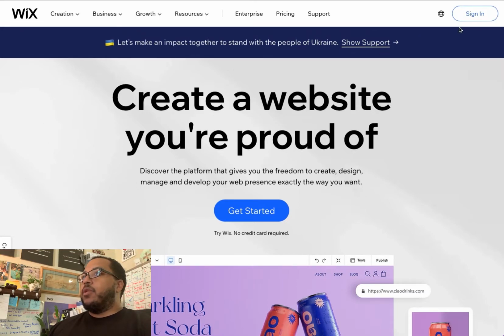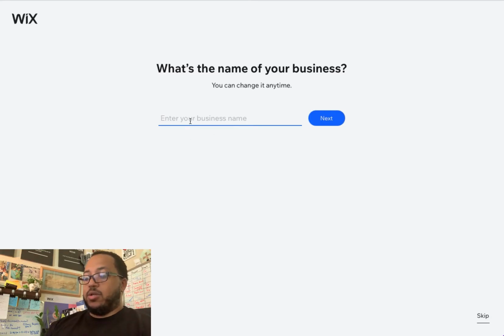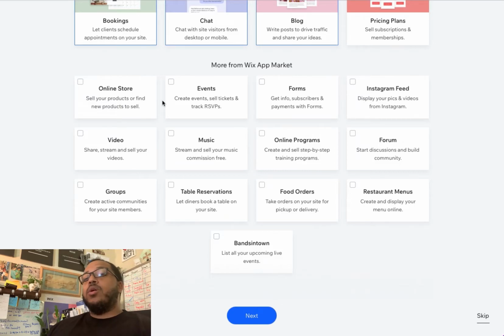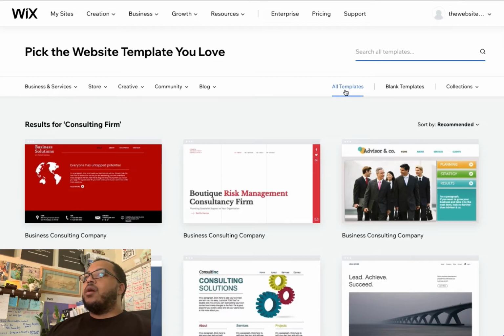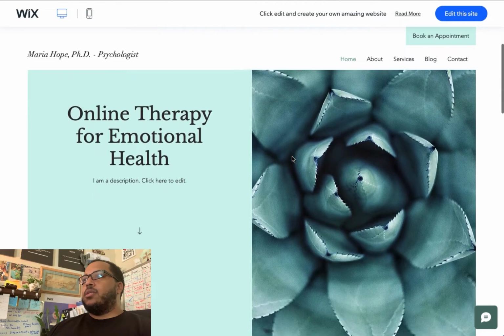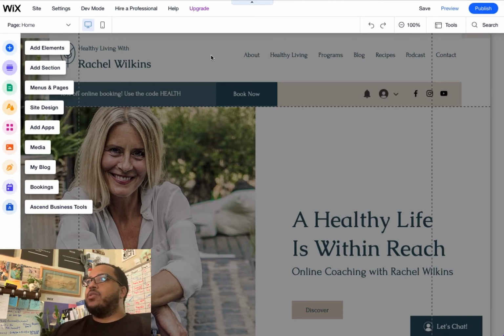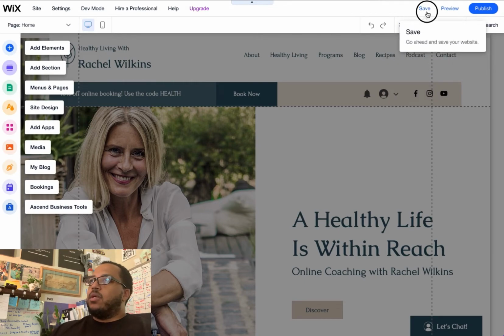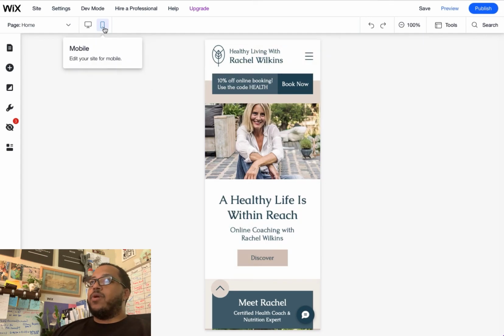P1-How to open a WIX account & Pick free website template - Crash Course - Bright Box Insight - V15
Get started with a business and you need a free website?

Hey team, this is Part I of a series of videos for the start of your Wix website. This is a simple crash course simple video on how to set up a Wix account and select a pre-made website template. Wix offers FREE website templates that you can use and customize for almost any business. It's really simple to get started, select a template, and publish online.

1. A email account.
That's it.

Skip through time hacks;
1. Open an account 1:10
2. see templates 6:51
3. how to view a template 8:50
4. edit a template 11:54

Tunes from;
Amazon Music Unlimited